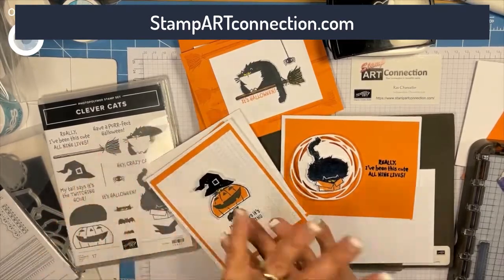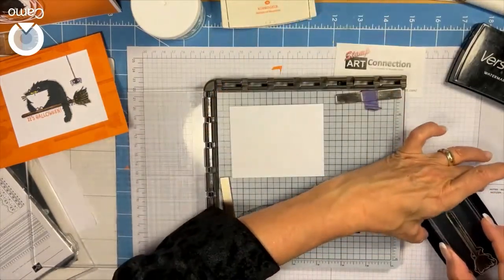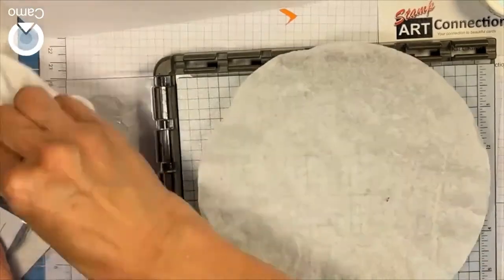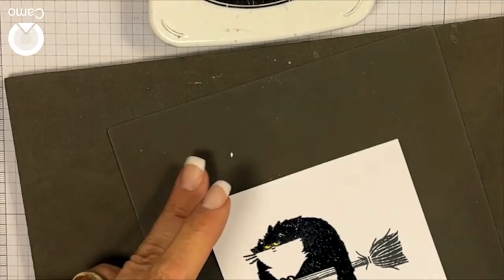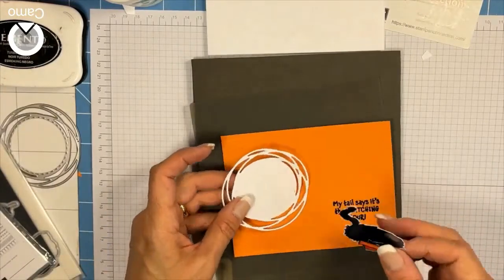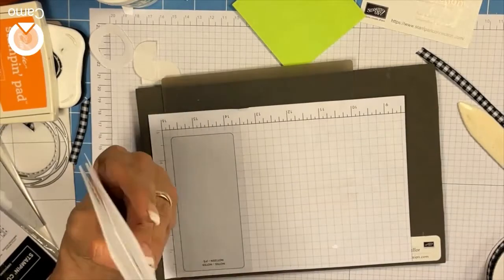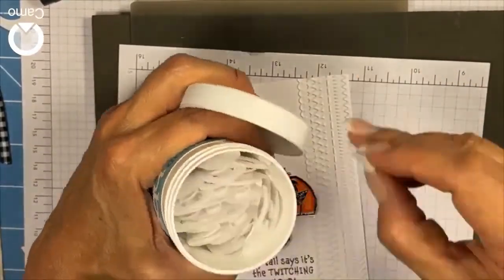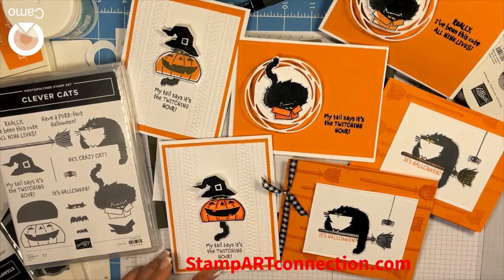HOW TO Do Simple Stamping using Stampin' Up!'s CLEVER CATs stamp set for Halloween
HOW TO DO some simple stamping techniques using Stampin' Up!'s CLEVER CATs stamp set that promises to provide clear, crisp black and white images using Momento Black ink and then embossing with CLEAR embossing powder using your STAMPARATUS!   Let me show you how to put together three distinct and FUN cards!